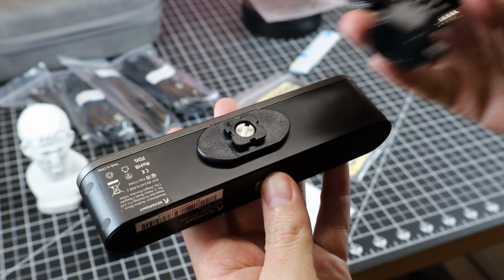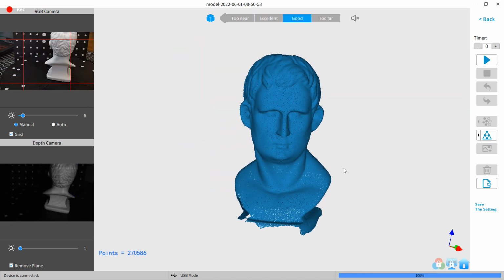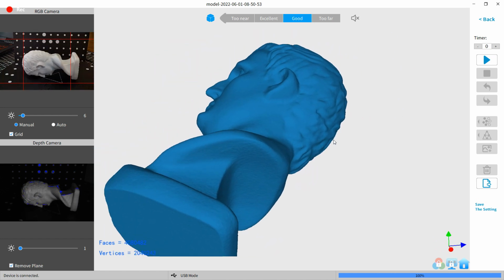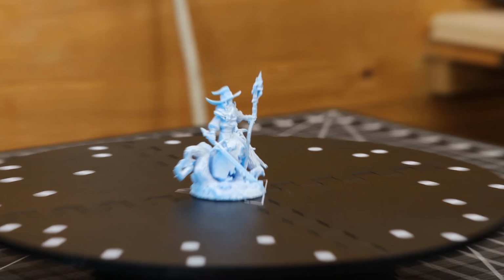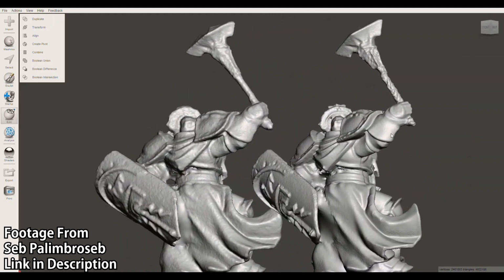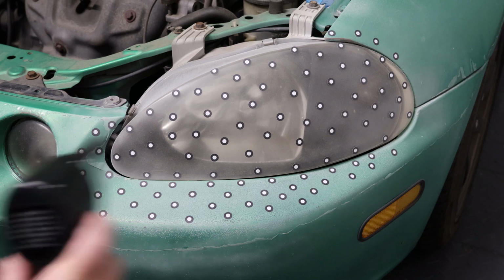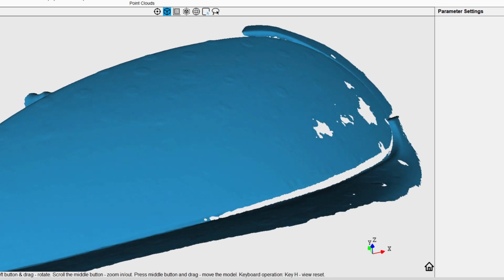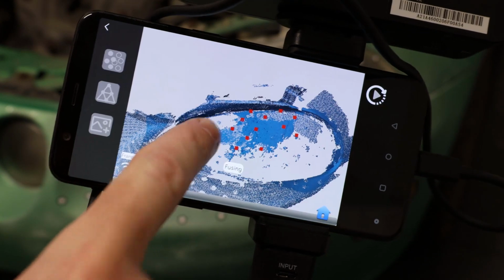AMAZING 3D Scans from Budget Portable Handheld 3D Scanner - RevoPoint POP 2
Revopoint send me their Pop 2 3D scanner to check out. This is going to be great for scanning all kind of things along with being perfect for makers, automotive and prototyping. Watch the video to see what I think of this scanner and what it can do.

POP 2 3D HIGH-PRECISION PORTABLE SCANNER
Original POP 3D PORTABLE SCANNER

Other Helpful Items for 3D Scanning:
Cordless Air Duster
Odor-X Spray Powder
Amazon - AESUB 3D Scanner Spray
3d Scanning Reference Point Stickers (500 Pcs)

Note: This 3D scanner was supplied to me and no money has changed hands. All of my thoughts are my own.

Battery Handle Mount Accessory

ANYCUBIC Photon Mono 4K
Phrozen Sonic Mini 4K

PLA:
DURAMIC 3D PLA Plus